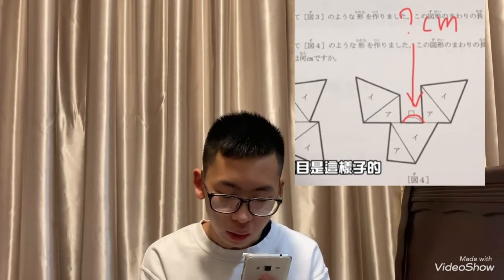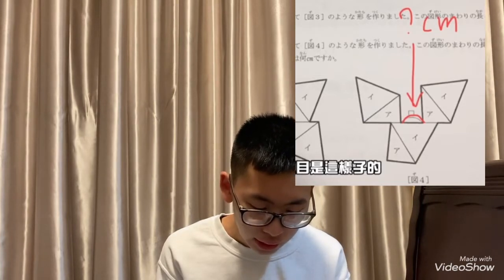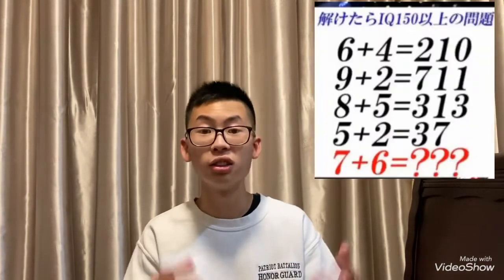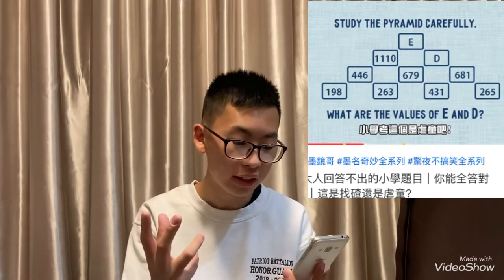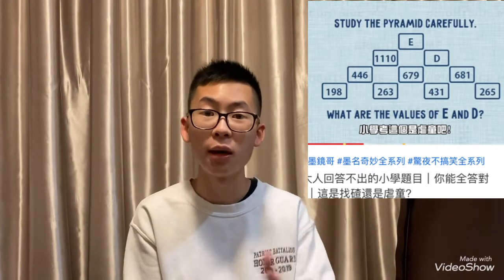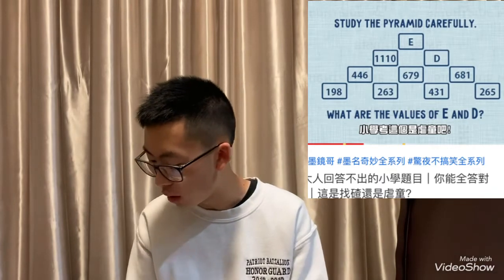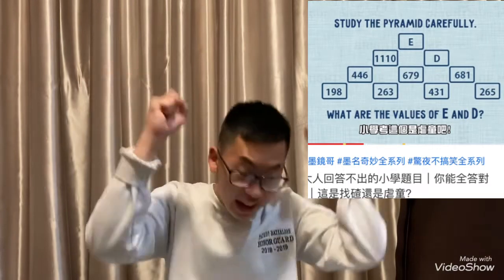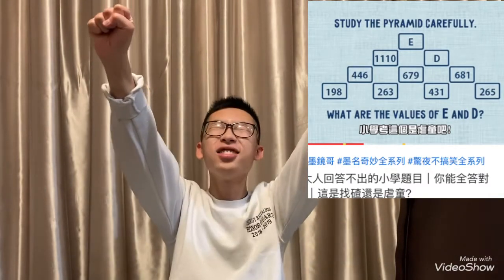6/2(1+2)=？？？ | Insane Elementary School Problems Part 2！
In this video I finish off the insane elementary school problems! Give this a try!